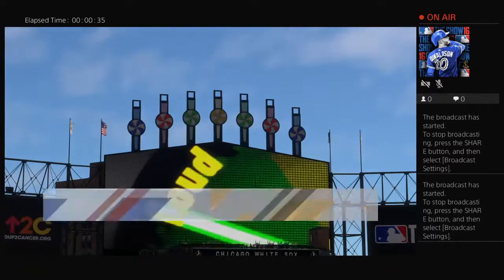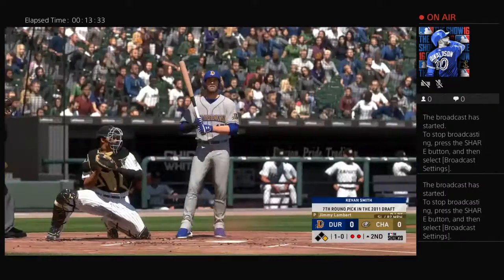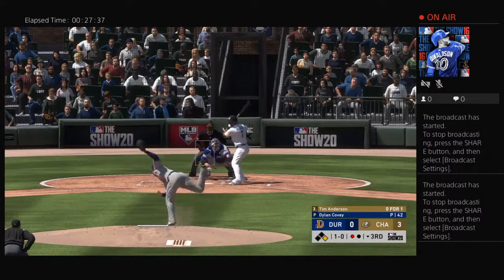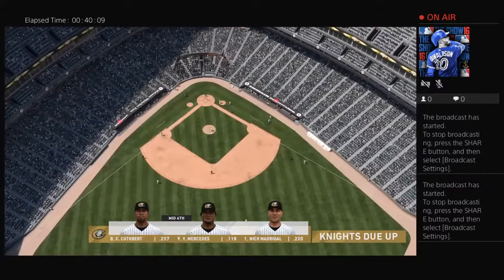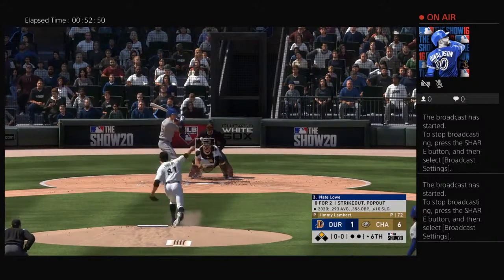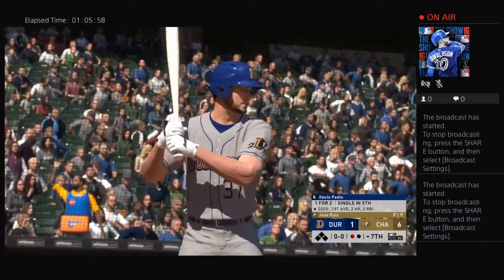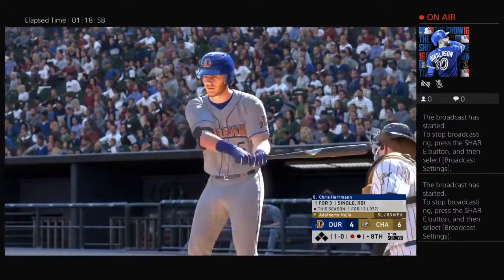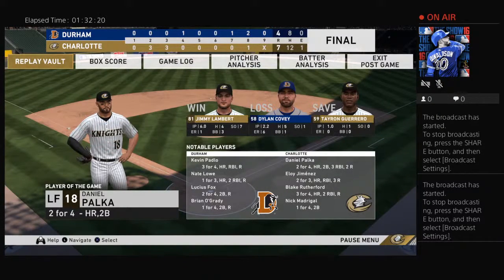Game 64 2020 International League season: Bulls @ Knights April 18, 2020